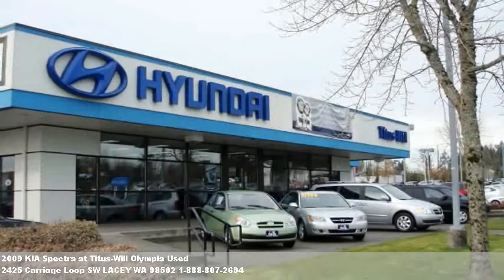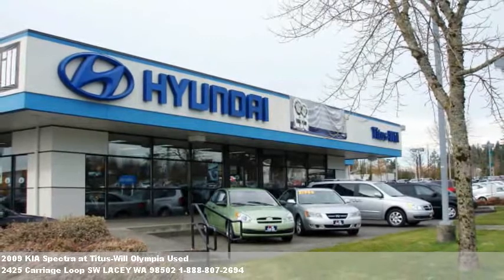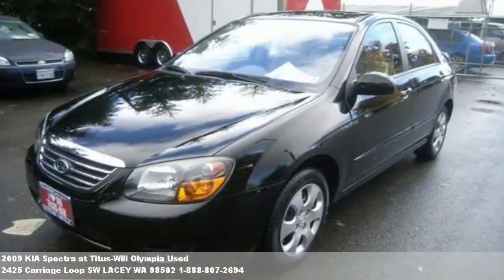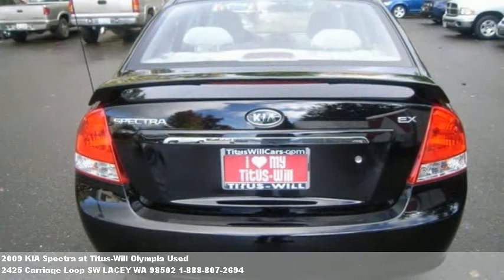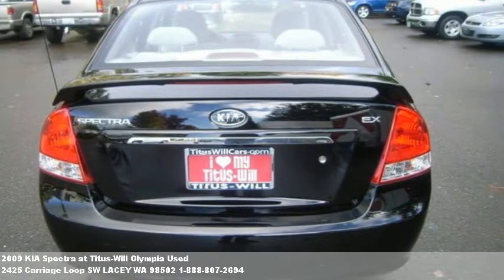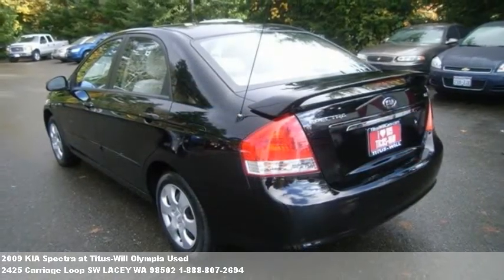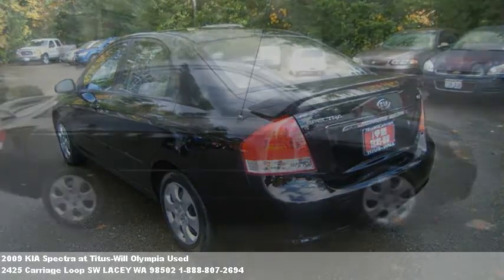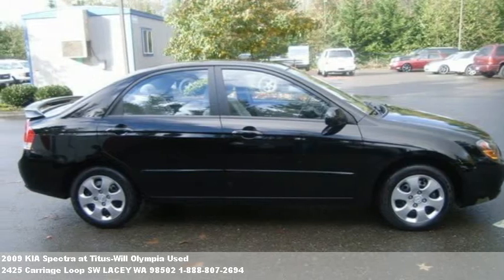2009 KIA Spectra, $10990 at Titus-Will Olympia Used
We're located at 2425 Carriage Loop SW in HYUNDAI, WA.

  Come see this one. Car buying made easy! Here it is! Ho